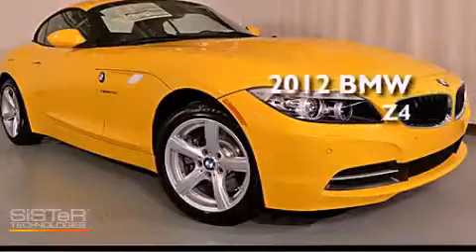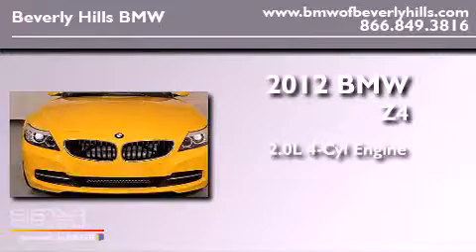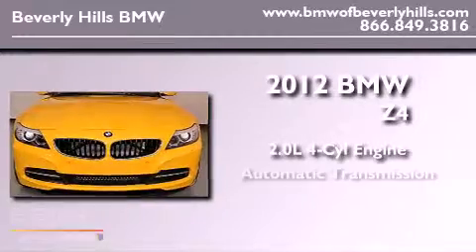2012 BMW Z4 Beverly Hills CA 90036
Year : 2012
 Make : BMW
 Model : Z4
 Engine : 2.0L I-4 cyl
 Trans . : Automatic
 Exterior : Atacama Yellow

 Interior : Black

 2012 BMW Z4 Beverly Hills CA